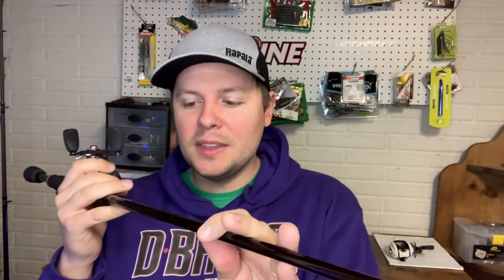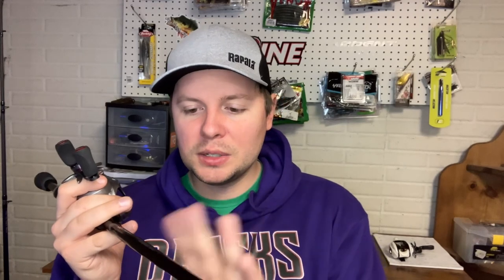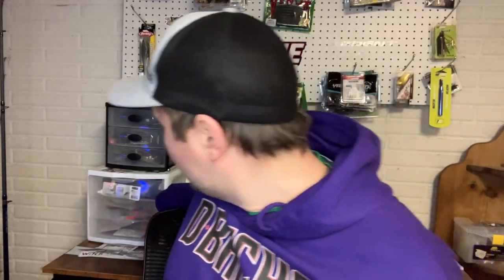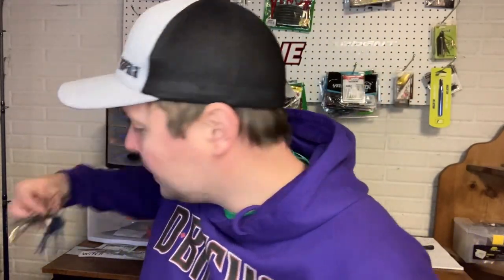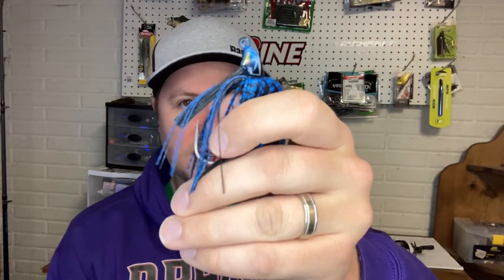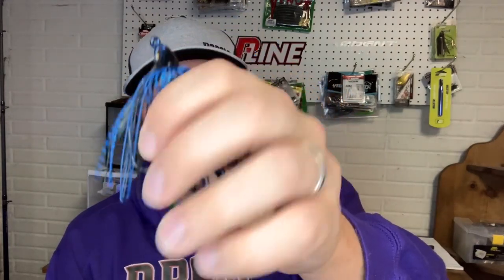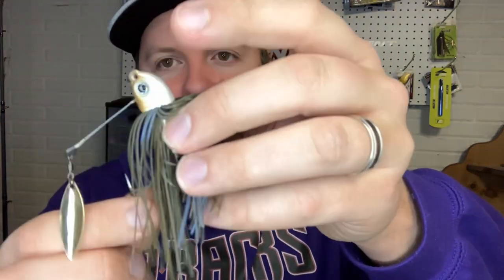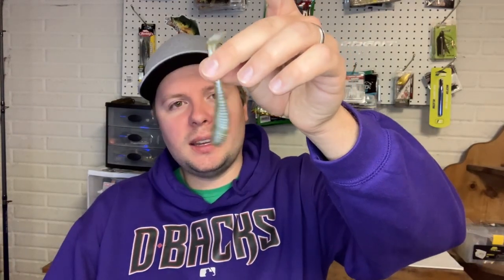Swim Jig Basics In the Tackle Corner + (reel giveaway) !